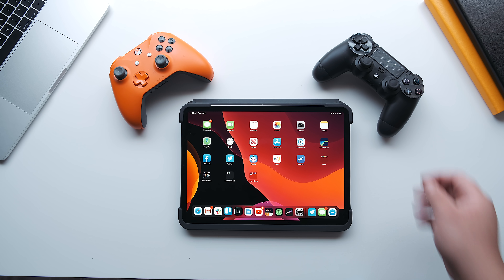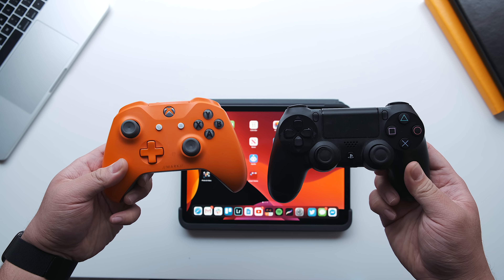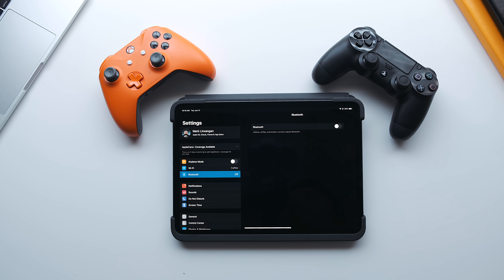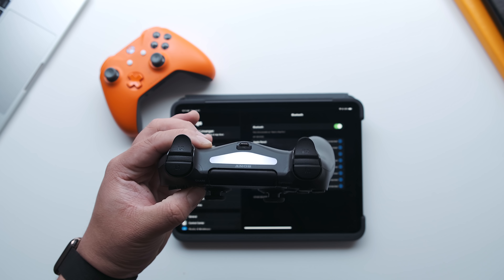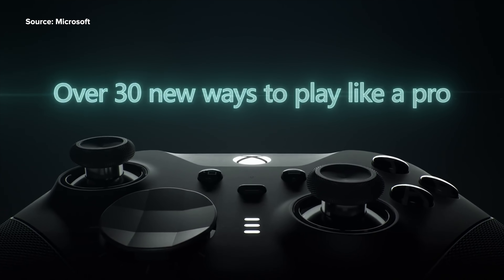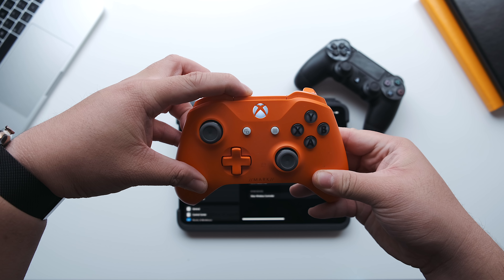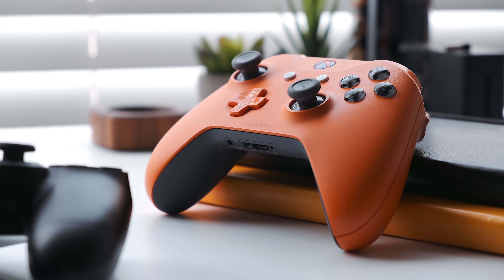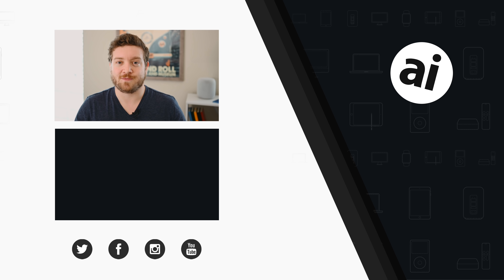How-to: Connect a PS4 and Xbox Controller on iOS 13!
You can now connect your PS4 Dualshock 4 controller and Xbox One S controller with iOS13, iPadOS, and tvOS.

With the launch of Apple Arcade coming later this year, Apple announced during WWDC 2019 that they are now supporting PS4 and Xbox controllers natively on tvOS. But, that's not the best part. You can now also connect these controllers with your iOS device running iOS13. So, let's walk you through how.

Save on the controllers featured in this video!
PlayStation 4 DualShock 4 Wireless Controller
Xbox Wireless Controller (1708)
Elite Series 2 Controller for Xbox